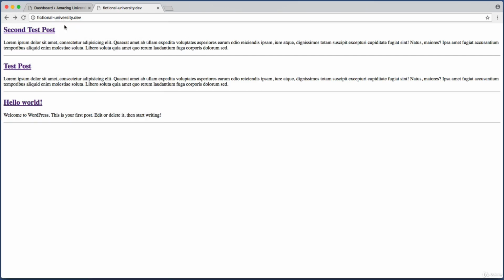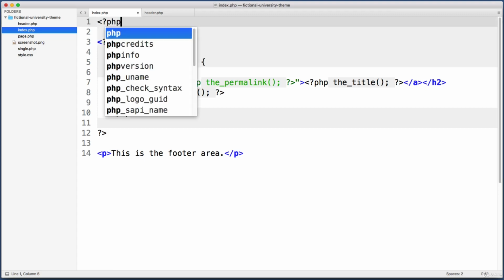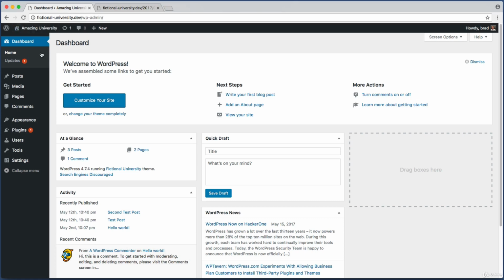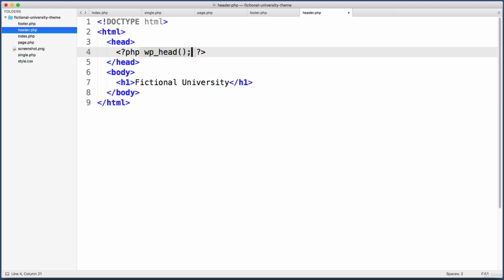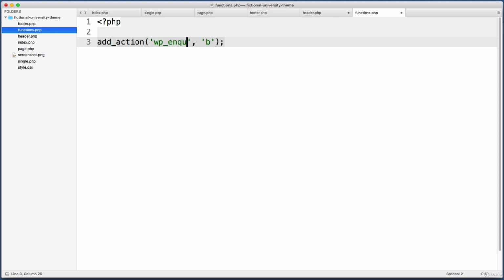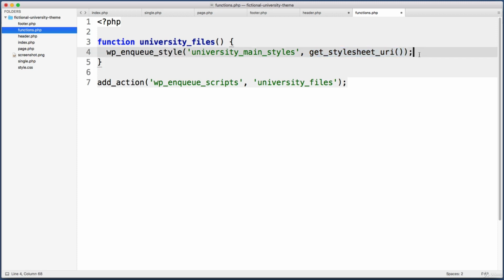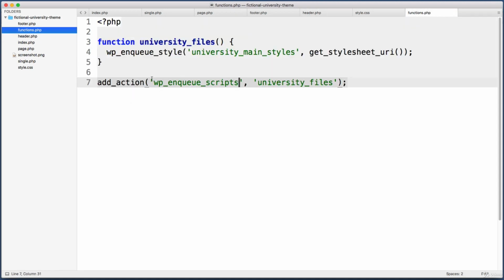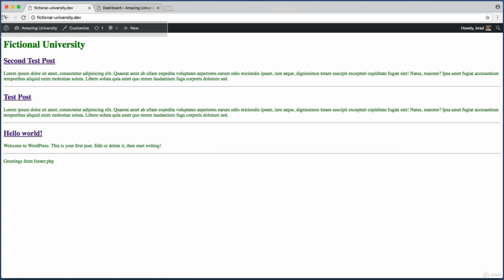9. WordPress Header & Footer Functions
9. WordPress Header & Footer Functions

A basic understanding of HTML (e.g. "p" is for the paragraph, "h1" is for the headline, etc...)